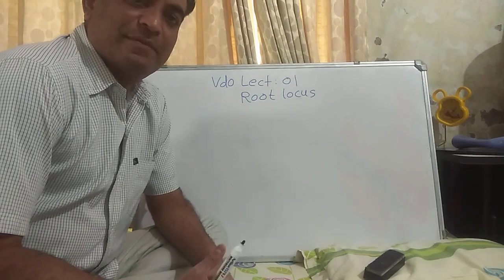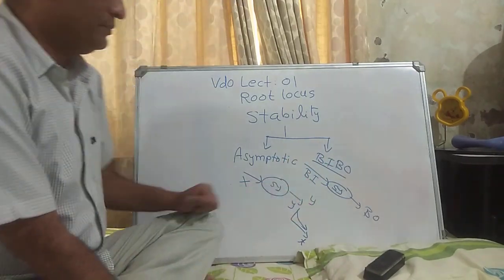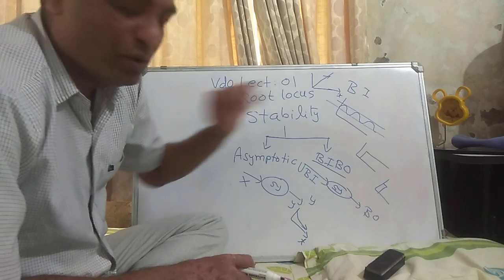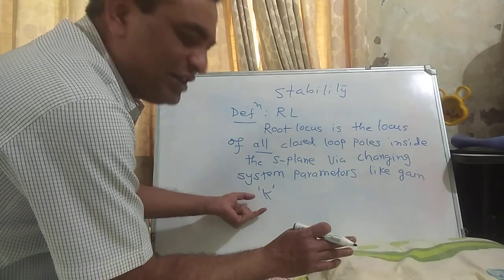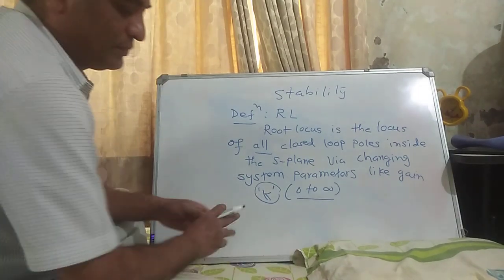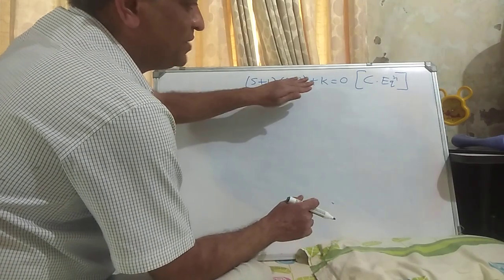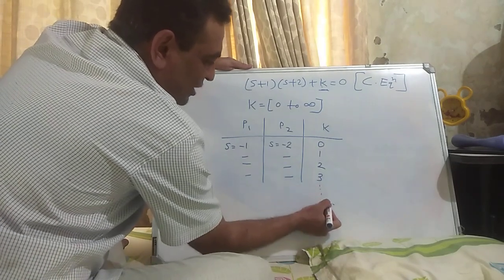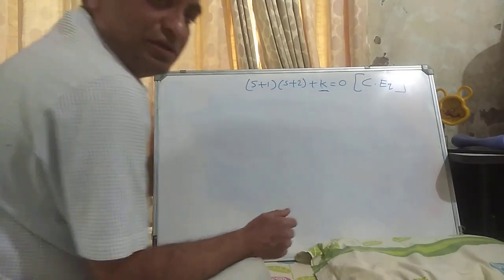Video lecture 01 introduction to root locus by Dr. Anil Markana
Root locus 01